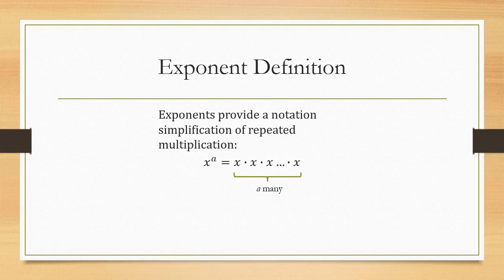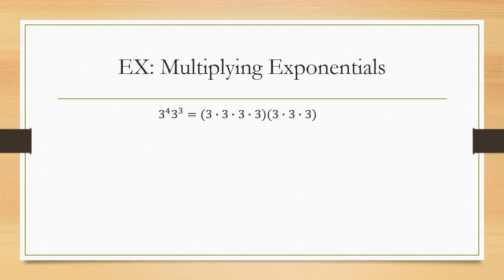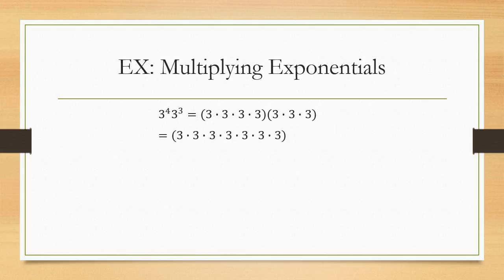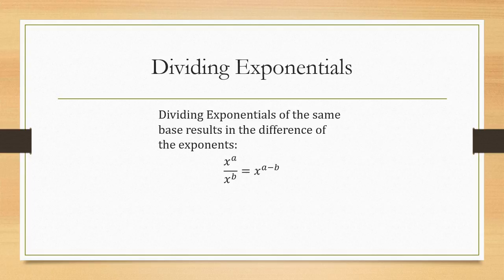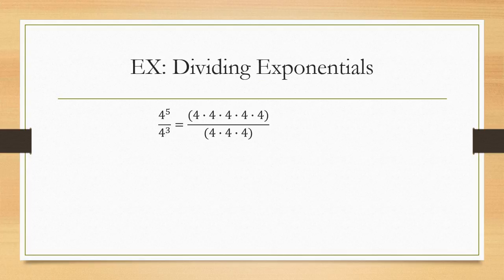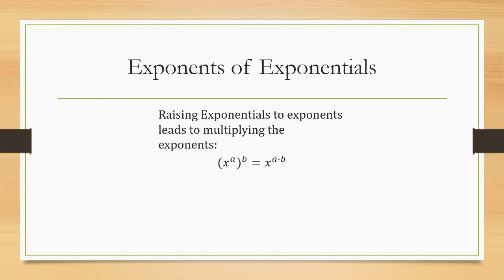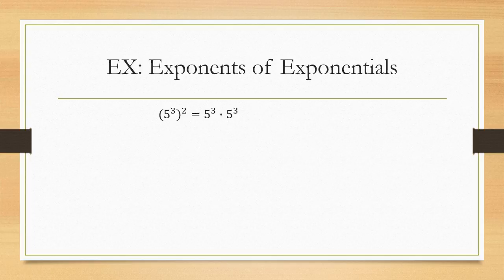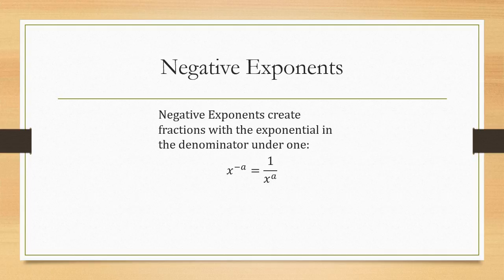Intro to Exponent Laws